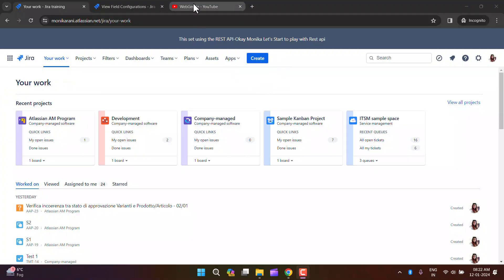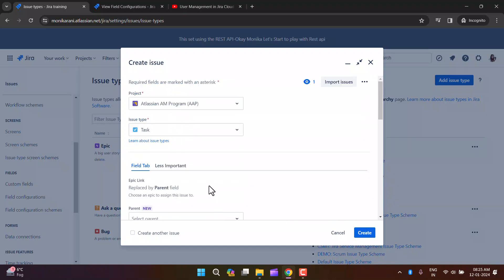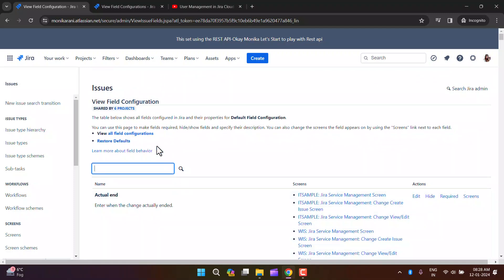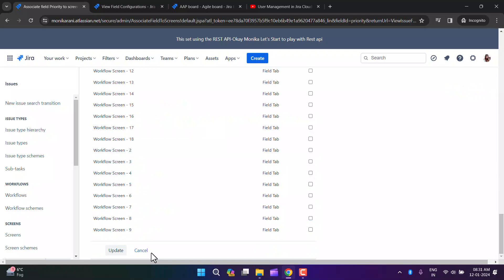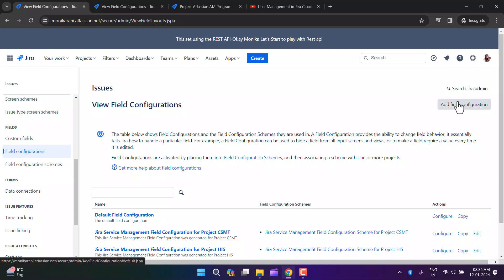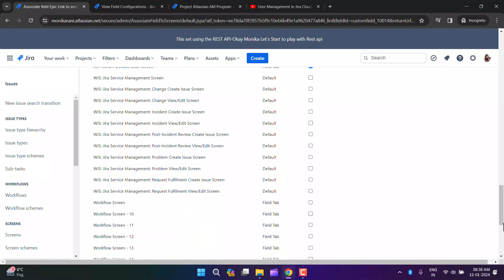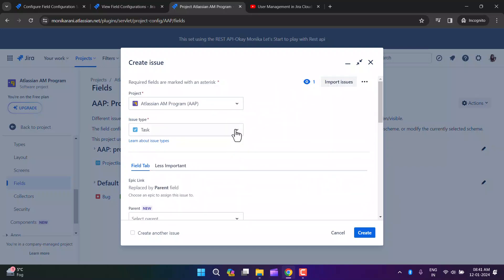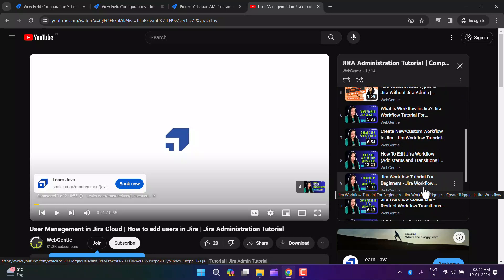Field Configuration and Field Configuration Scheme in Jira | Jira Admin Tutorial For Beginners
In this Jira Admin Tutorial Video, I will teach about the Field Configuration and Field Configuration Scheme in Jira. Field Configuration and field Configuration schemes are very interesting and important features of Jira.
what are fields in Jira: 2:17
What is the Field Configuration in Jira: 2:54
How to Hide/Show Fields in Jira: 5:27
How to make the Jira field Required: 6:42
What is Field Configuration: 9:35
how to create field configuration in Jira: 11:00
Associate New Field Configuration with the Project in Jira: 14:25